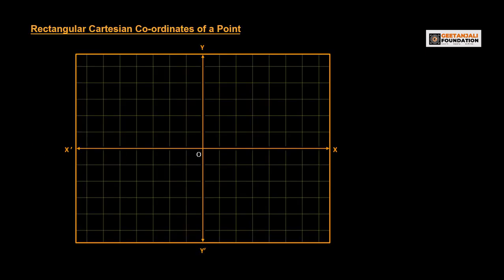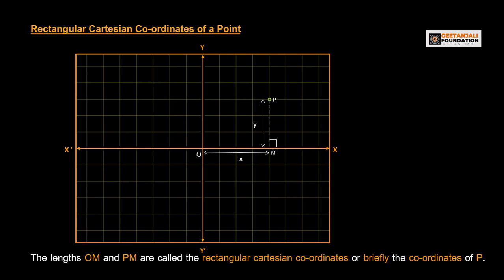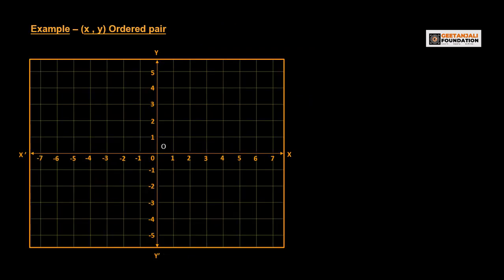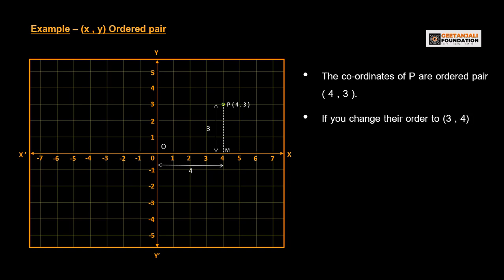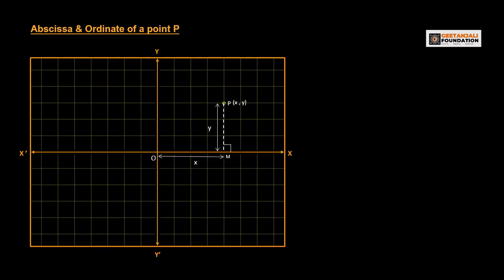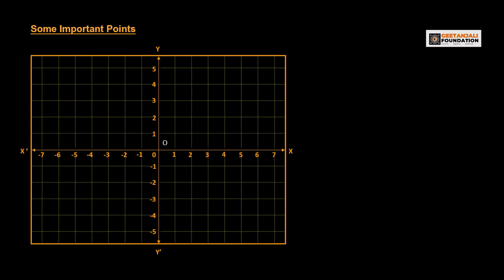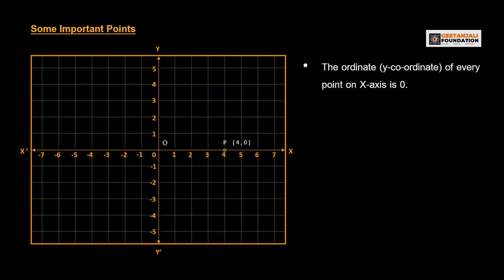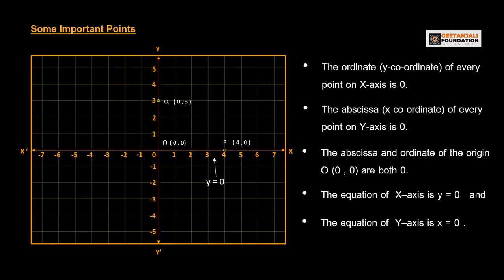2 Rectangular Cartesian Co ordinates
Welcome to the second video of our Coordinate Geometry series! In this video, we will build upon the basics of coordinate geometry and focus on understanding rectangular Cartesian coordinates of a point.

We will explore:
✔️ How to represent a point using (x, y) coordinates.
✔️ The relationship between a point and its position in the coordinate plane.
✔️ Practical examples to help visualize and apply the concept.
If you missed Part 1 of the series, where we introduced the coordinate axes and quadrants, watch it here: Coordinate Axes in Coordinate Geometry | Introduction to Coordinate Geometry

This video is perfect for beginners and essential for grasping the fundamentals of plotting and analyzing points in the Cartesian plane.